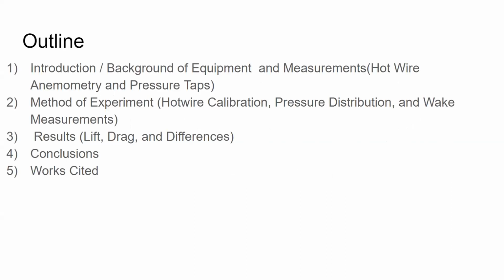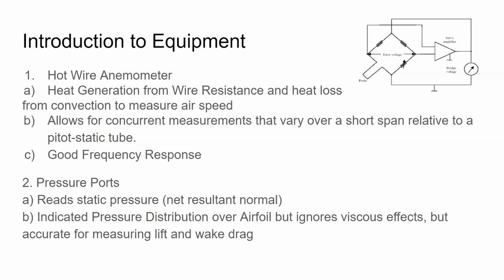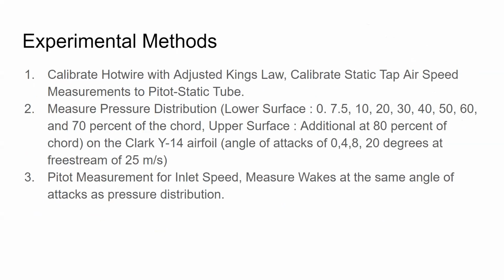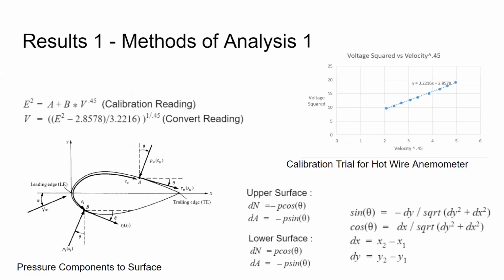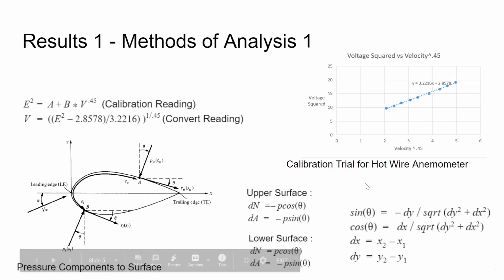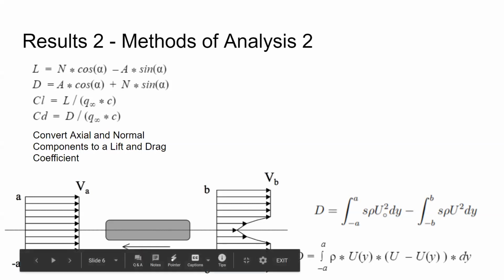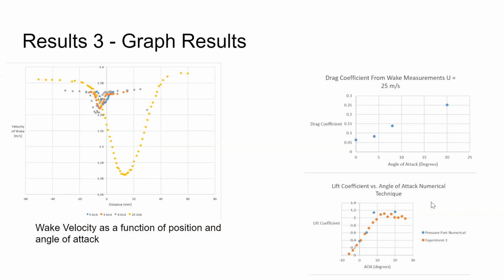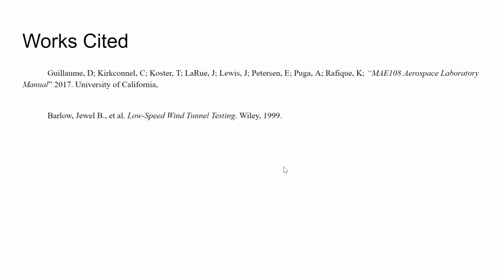Lab 4 Presentation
Correction : The Images should be Sourced to the 108 MAE Lab Manual by John Larue.

Lab 4 Presentation for MAE 108. In this lab, we used a hot wire anomemeter to measure Drag of an airfoil using the difference by calculating the momentum deficit of flow from the front and back of the wing, and calculated Lift using integrated pressure taps in the airfoil to calculate Normal and Axial forces and splitting its components into Lift and Drag.